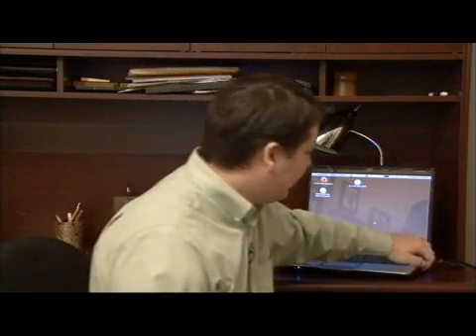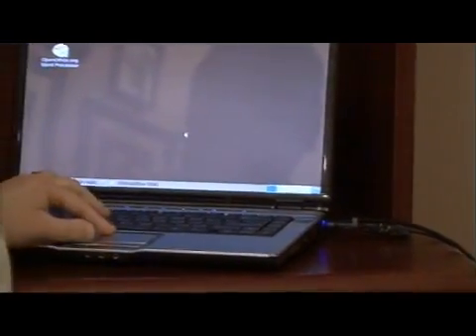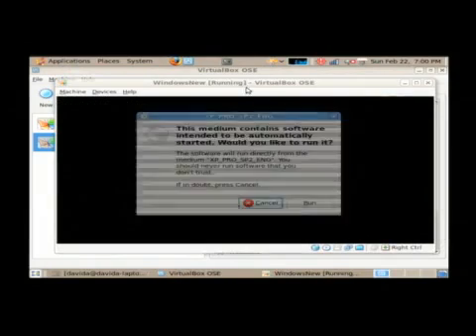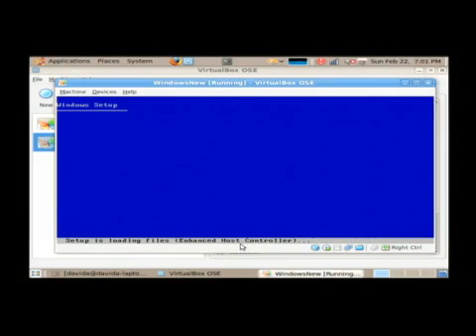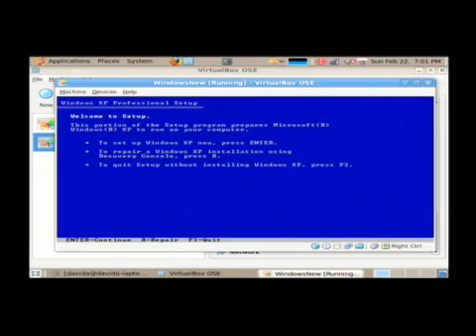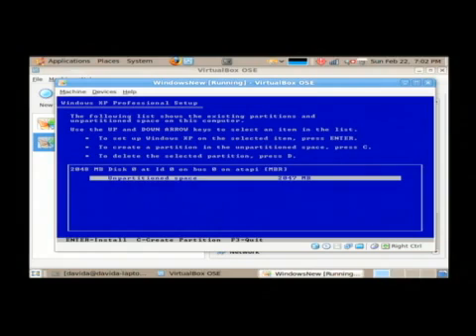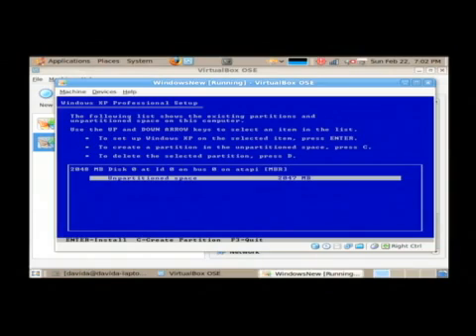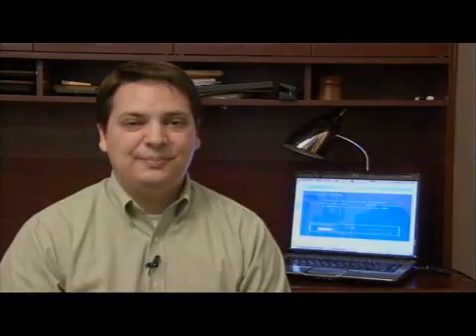How to Replace the Operating System of a Computer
How to Replace the Operating System of a Computer. Part of the series: Computer Training. Replacing the operating system of a computer requires the use of the CD that was used to originally load the operating system. Find out why it's important to keep the CDs that come with a new computer with help from a software developer in this free video on computer operating systems.